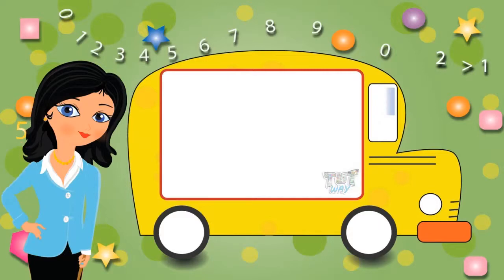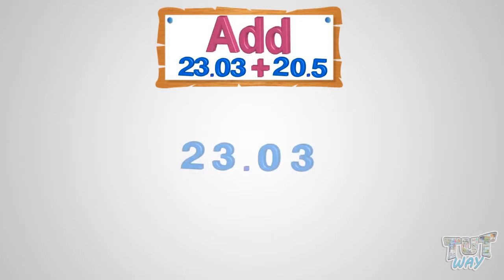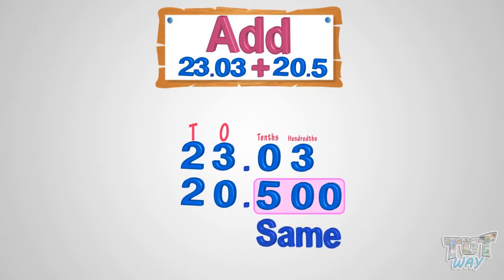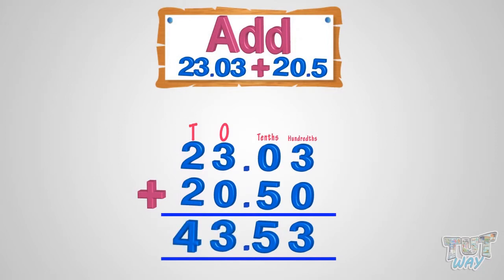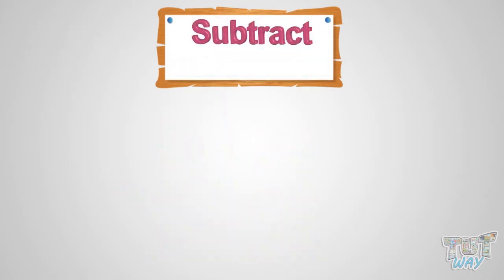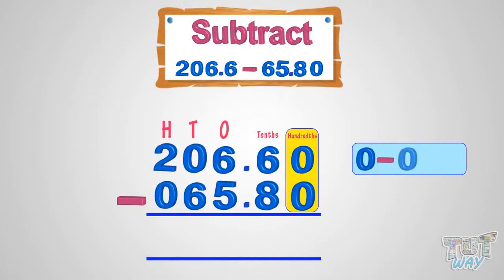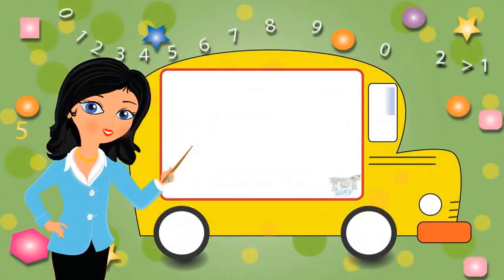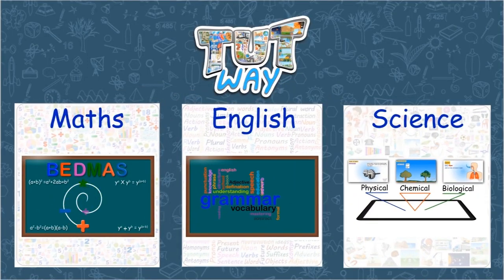Adding Subtracting Decimal Numbers | Math | grade-4,5 | TutWay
Enjoy learning :)

This video teaches subtracting decimal numbers from decimal numbers.
Such videos make children learn the very basics of mathematics and practice maths by just watching videos.